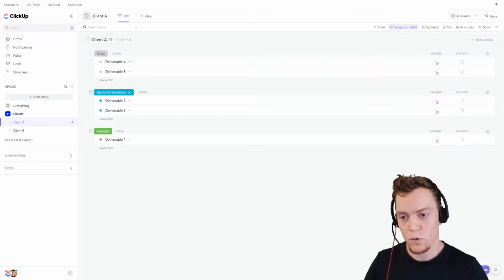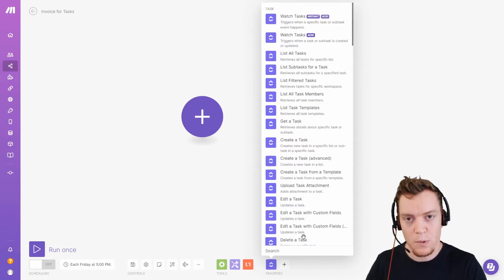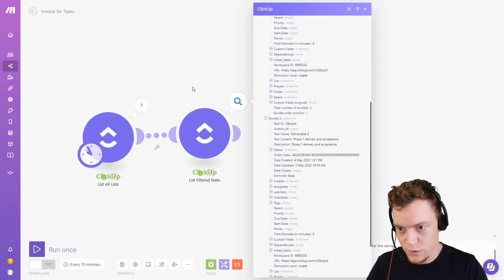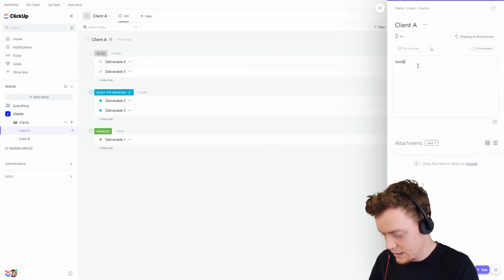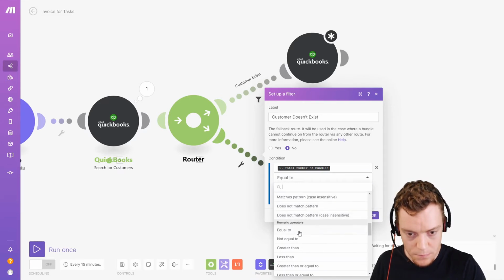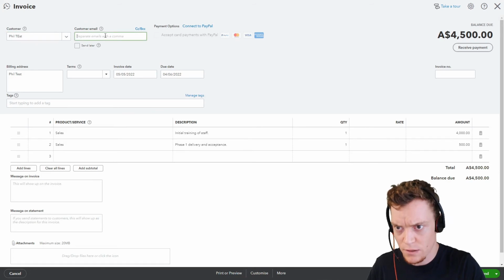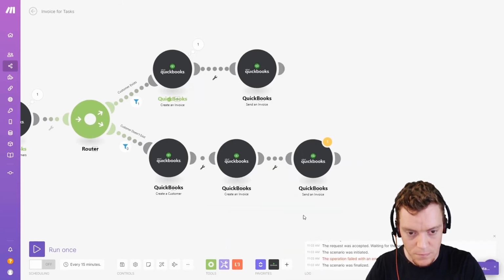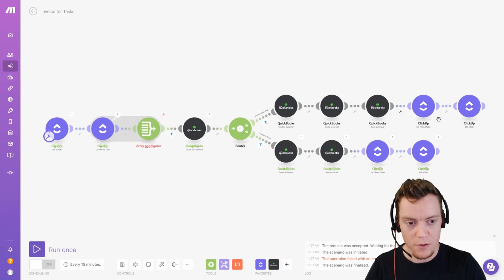Have Invoices Automatically Generated from ClickUp [ External Automation] - with Make.com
Want to learn Make yourself?

0:00 Intro
1:05 The ClickUp Setup
2:52 The Trigger
5:42 Generating Invoices
11:24 Testing The Automation
14:20 Updating Invoiced Tasks
15:33 The Final Run

Watch me build an automation that completely automates the invoicing process! Have invoices automatically generated for each customer every Friday, for any completed work on their account. Here I use ClickUp for the task manager and QuickBooks to generate invoices.

That automation platform I'm using: Make
It's my favorite automation platform, it works the best, it does the most and you can sign up and get 1000 operations/month free, right